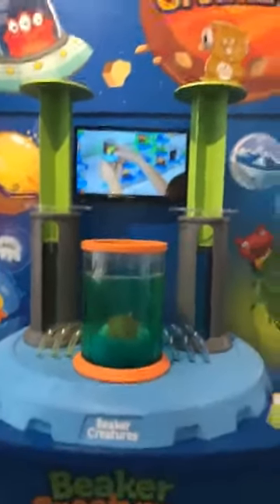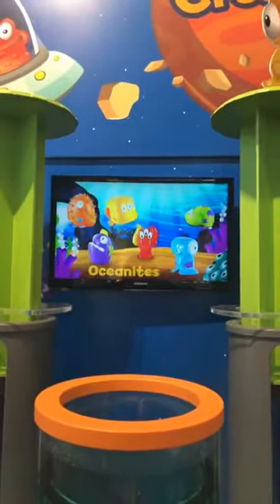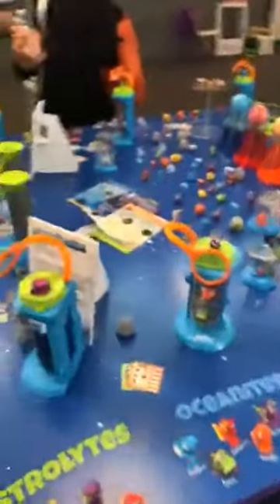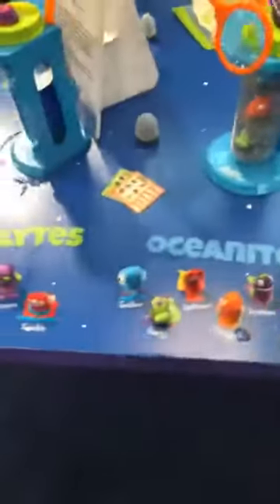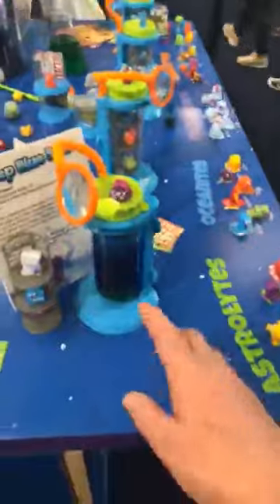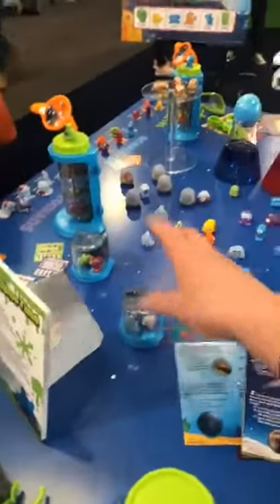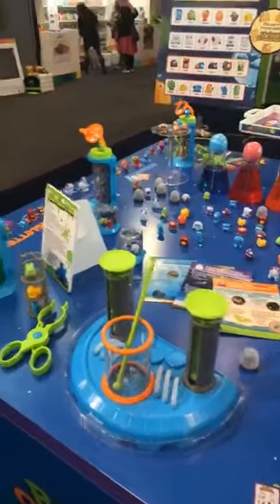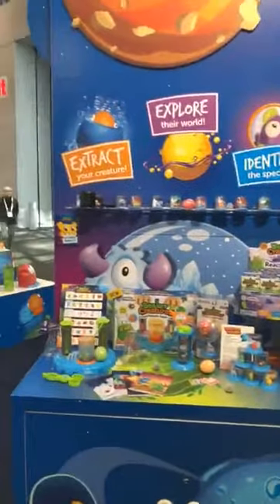Beaker Creatures!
Ooey Gooey, slimey, oily little creatures!!